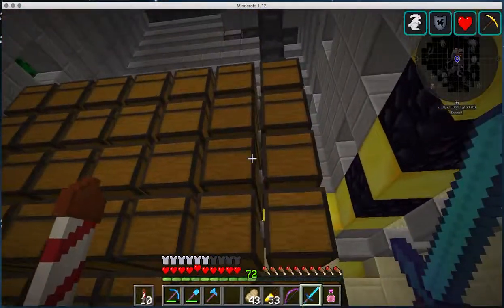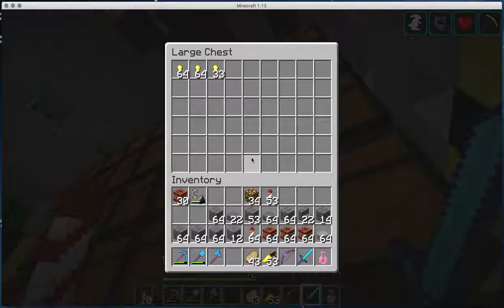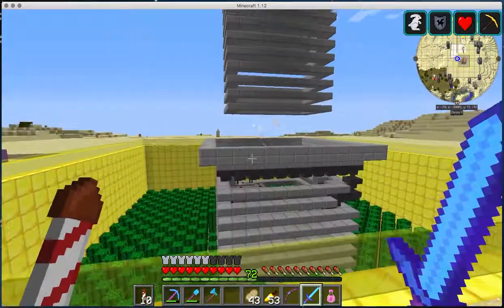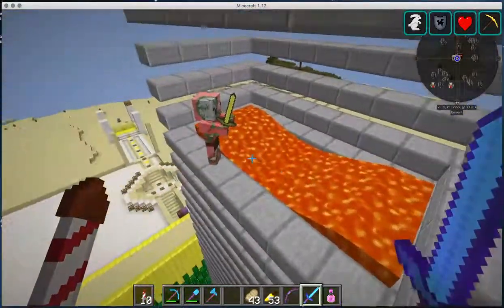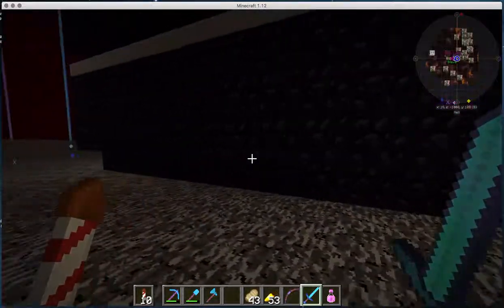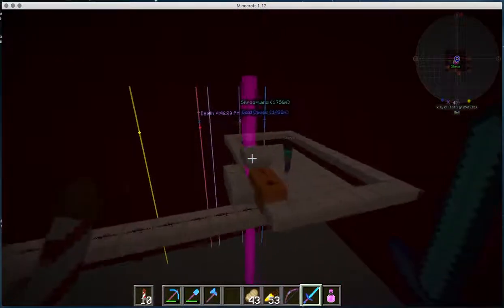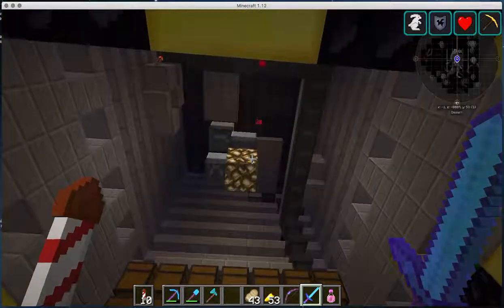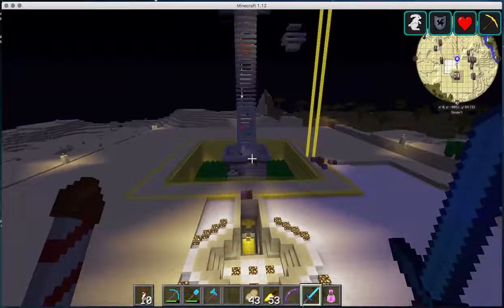RedstoneUHC Gold Farm: 64 gold blocks every 40 minutes!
Ozrith Clay's best farm yet!

1.13 UHC world.

Carpet mod

J-Map

Vanilla